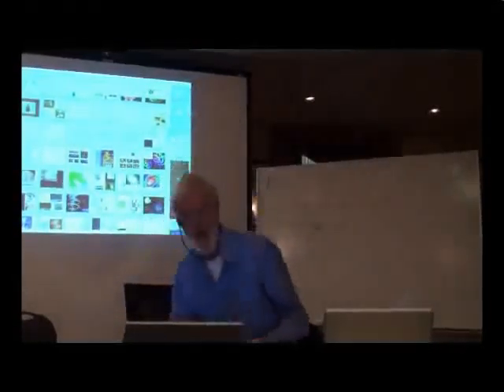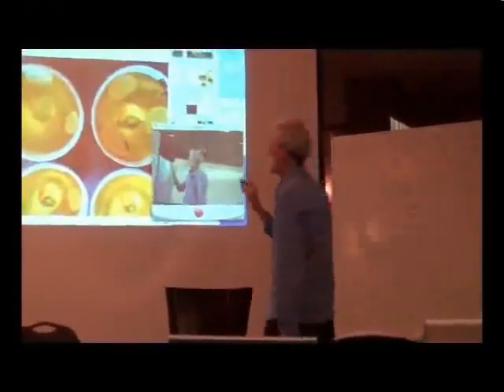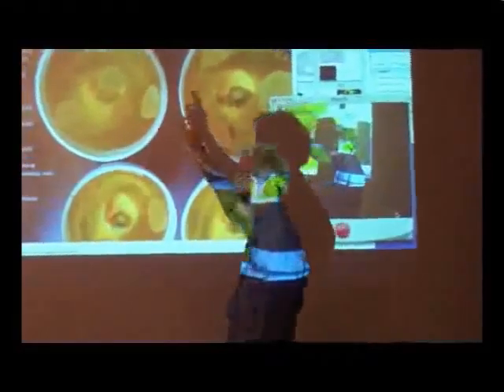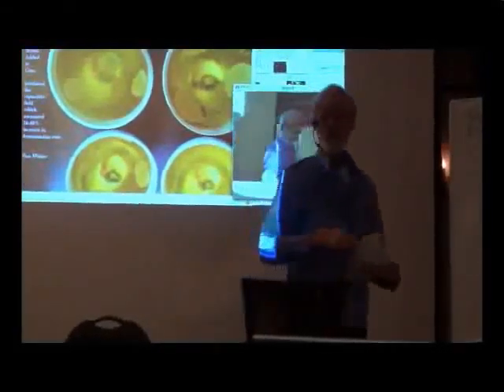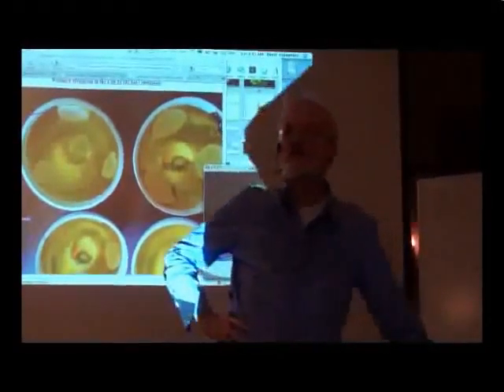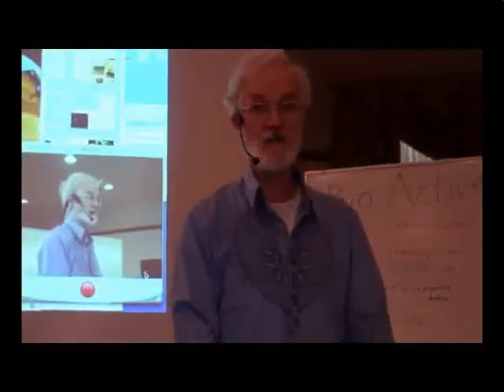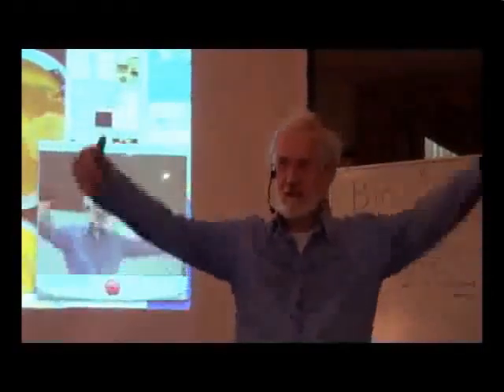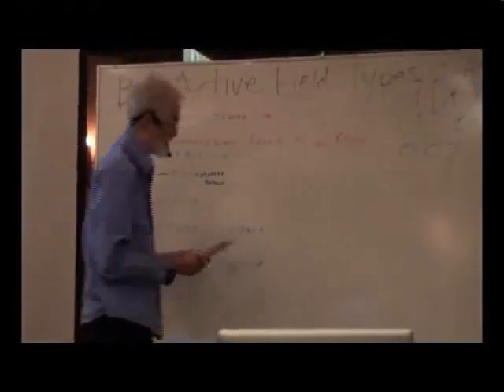Dan Winter Applied Bioactive Field 3/5